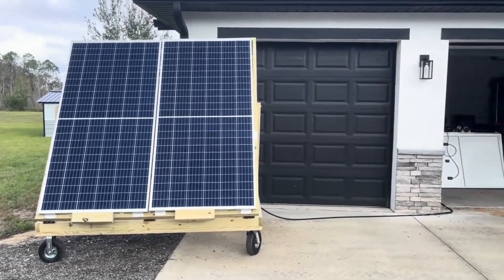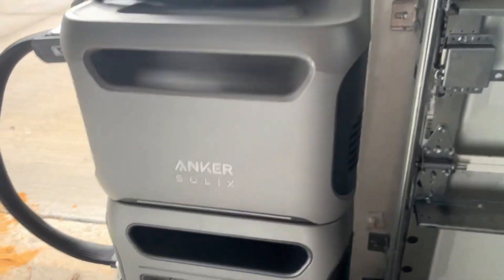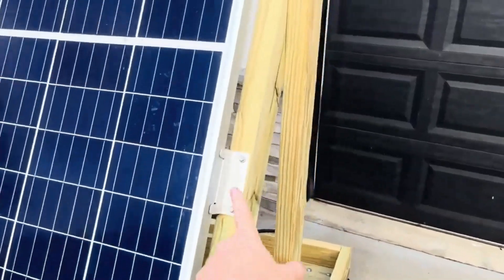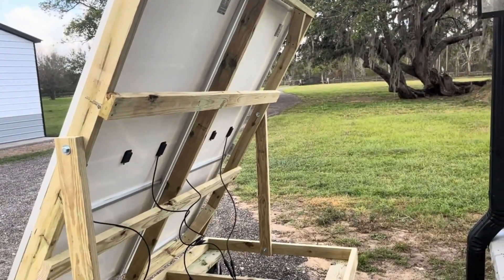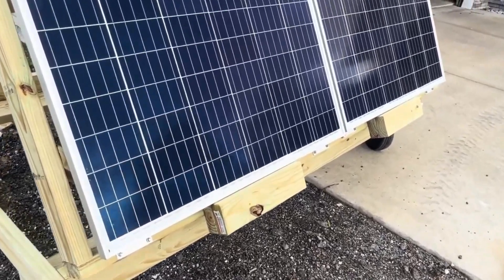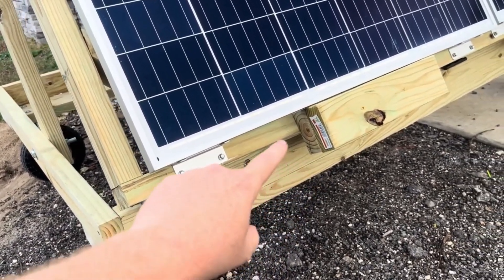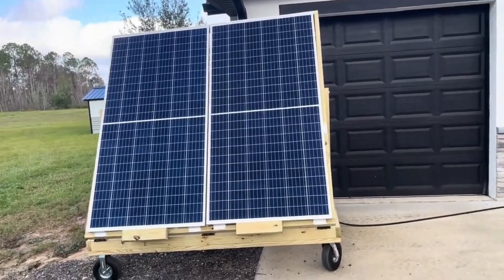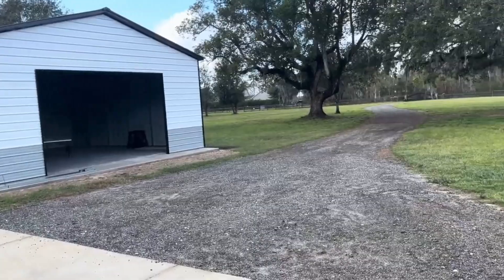DIY Solar Ground Mount | Powering Our 30 x 30 Metal Building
In this video I go over how I made my own custom DIY solar ground mount and things to consider if you're planning on making your own.

If you're considering off-grid living, reducing your electric bill, or just love DIY solar projects, this video is packed with useful tips, lessons learned, and cost-saving advice.

📍 Perfect for:
Homesteaders
Off-grid builds
Metal building owners
DIY enthusiasts
Anyone looking to install a solar system without hiring contractors

💬 Got questions? Drop them in the comments — we’re happy to help!

📦 Tools & Parts We Used:
50FT 10AWG Solar Panel Extension Cable
Solar PV Panel Crimping Tool Kit
Solar Connectors Y Branch Parallel PV Adapter Cable
Solar to XT60i Cable 10AWG Extension Cable
Anker SOLIX F3800 Plus Portable Power Station